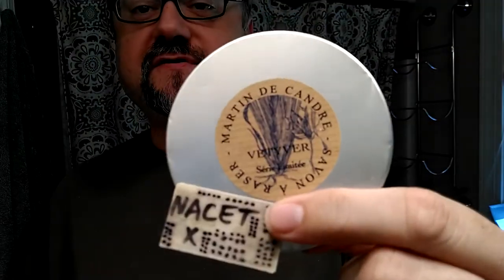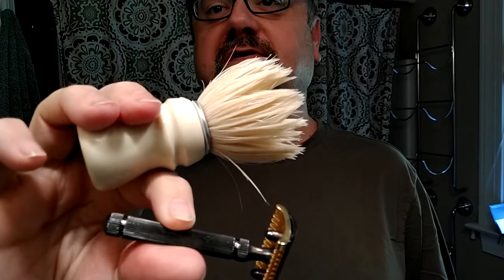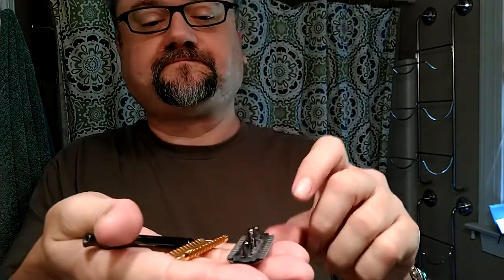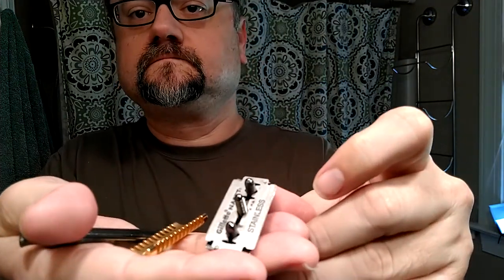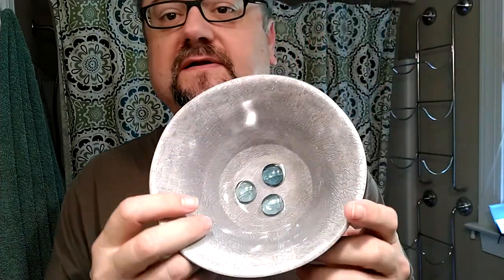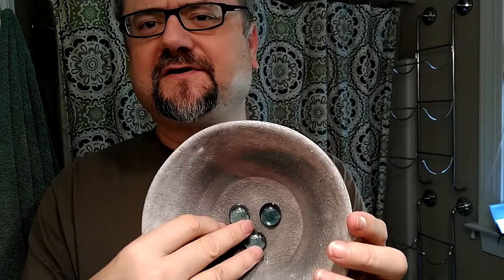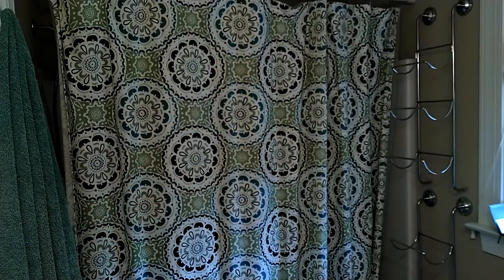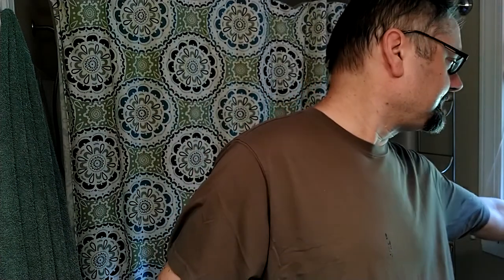AA 2020: Day 28 Fatip Piccolo OC - Gillette Nacet (M) (330) - MdC Vetyver - Semogue SOC Taj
Continuing with the 9-swirl experiments.

Also bringing in a bowl I've used before, but this time it has deco beads glued to bottom.  It's a more open melamine one from the Dollar Tree.  I did sand the bowl just a bit to help make the adhesion more long-lasting (hopefully).

*Austere August: Day: 28*

Razor: Fatip - Piccolo Black & Gold (Open Comb)
Blade: Gillette - Nacet (Marathon) (330)
Lather: Martin de Candre - Vetyver
Brush: Semogue - Owner's Club Taj (38 uses)
Post: Soap Commander - Integrity (Menthol-free)

*Razor and Blade Notes* - Fatip - Piccolo Black & Gold (Open Comb) ::: Gillette - Nacet (M) (330 uses):
Same: a little tuggy on first pass, but fine after. Close cut.

*Soap Notes* - Martin de Candre - Vetyver:
Scent: Vetiver, obviously.  But a green, fresh type of vetiver rather than a dark, dirty one.  Especially suited for spring and summer, IMO.  But I could use it any time.

Something I've learned about this scent is that I don't like to use it every day.  It wears on me pretty quickly.  However, I do like it when it's part of a rotation.

Scent Strength: 4/10.  Lightly present during the shave.  I like their Fougere scent a little better, but it was too weak for me.

Lather: Again, with just 9 swirls, I had to be just a bit more careful with the lather, and it wasn't quite as nice as it is with a little longer load.

But it's the way to go if you want to squeeze every last shave from this soap.

* 2 sec load with a Lightly-Wet brush
* 1.5 tsp added to make lather

Bowl: Dollar Tree DIY Bowl w Glass Beads

*Brush Notes* - Semogue - Owner's Club Taj (38 uses):
A little less softness than usual.  I suspect running a lather that is right on the edge of not being quite enough is the culprit.  But it picked up in the latter passes, probably because I would leave a little water on my face after each rinse.

This melamine bowl has a large diameter at the top, but fairly small on the bottom.  So I found that the 4 passes of lather I generated did get pretty close to the top, and I had to watch it to prevent overflow.  The small bottom was nice to agitate the lather because the brush didn't travel across a lot of flat space before being flexed again... however, the smaller space had less room for lather and my fingers, and the brush handle, did get messier than my 3D printed bowl allows.

The beads did a good job of agitating, while also acting as a stop to prevent my brush from sinking down into the lather.

**Shave Quality**
During the Shave Feel:
 Neck: Just a little tugging
After the Shave Closeness:

(Austere August is a period when some shavers, usually from the wetshaving subreddit, like to stick with one soap or even up to one whole set of gear, for the whole month of August.)